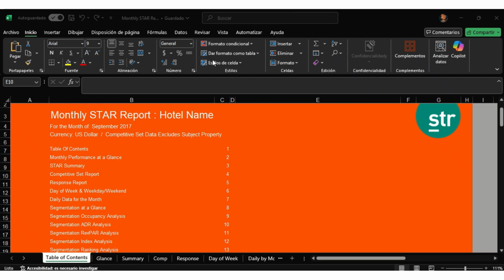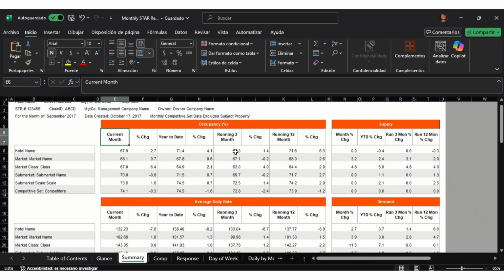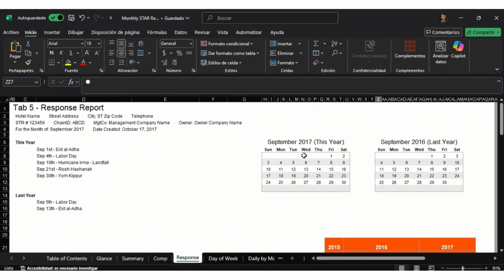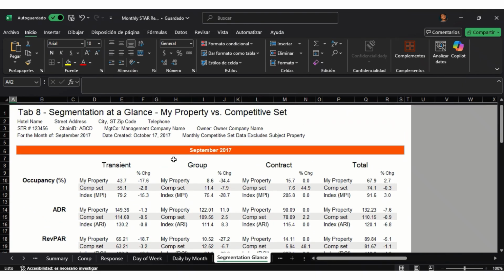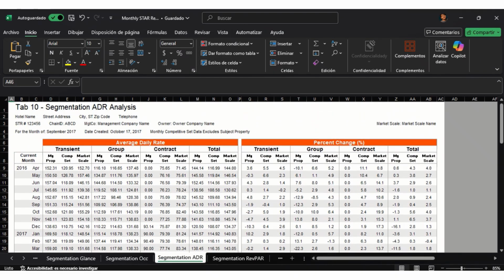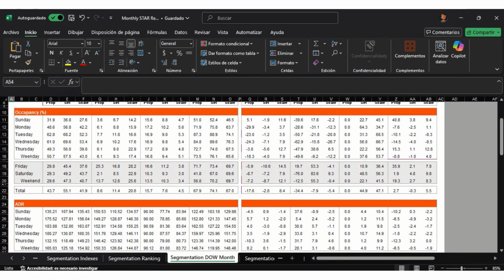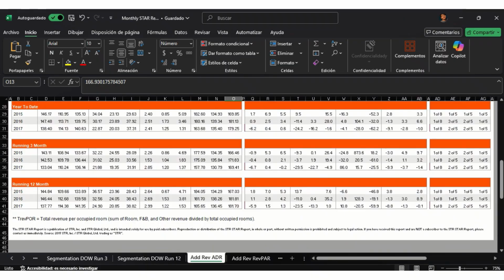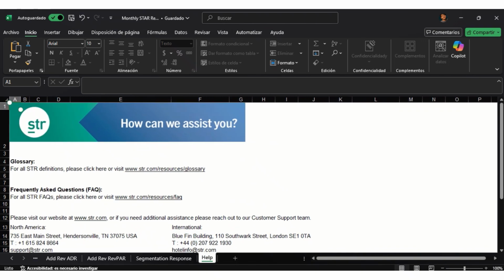Understanding a STAR Report content